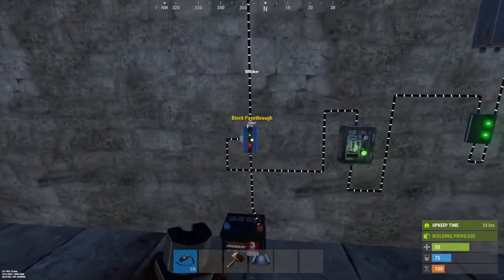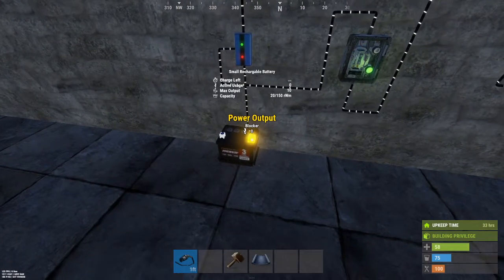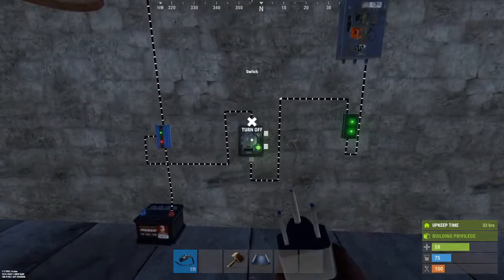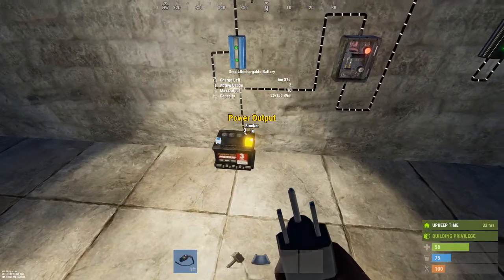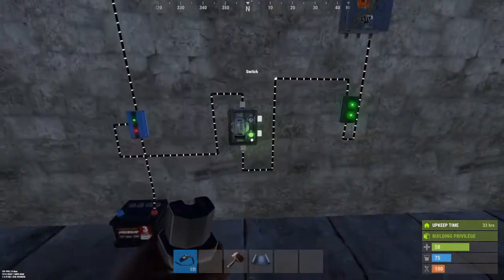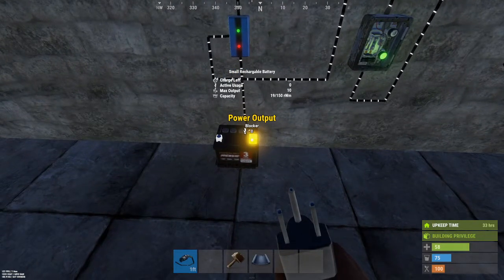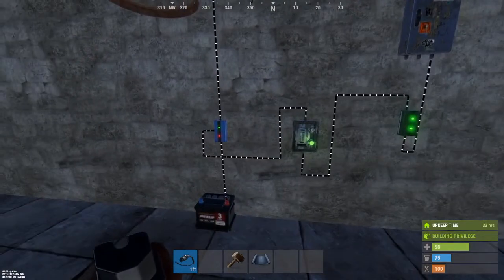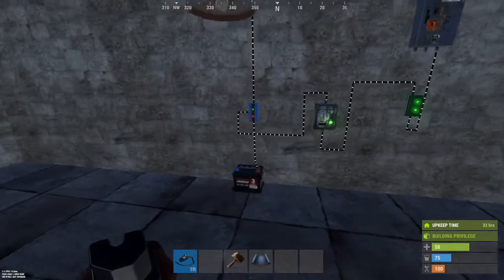Rust Electrical Tutorial - Blocker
A Description of the blocker and how it is supposed to work